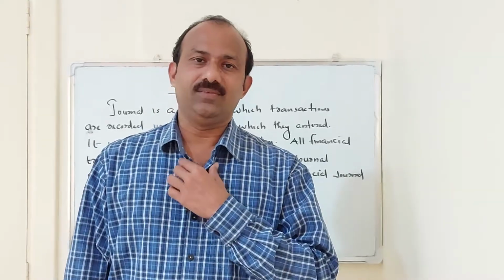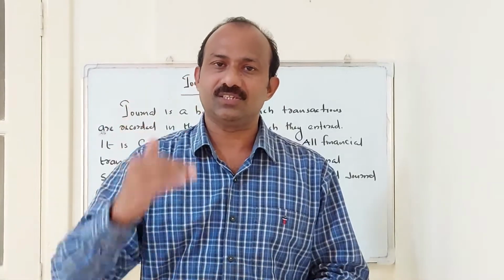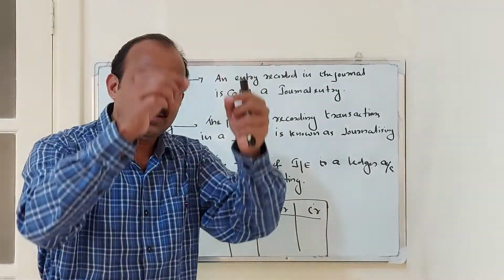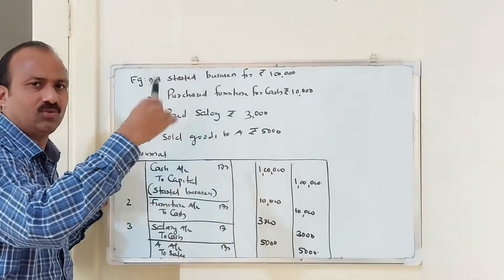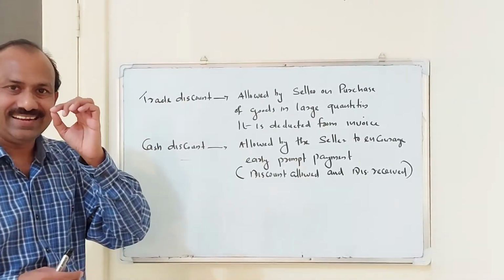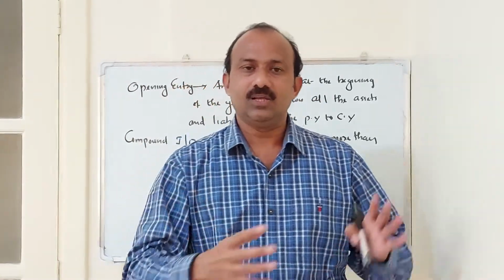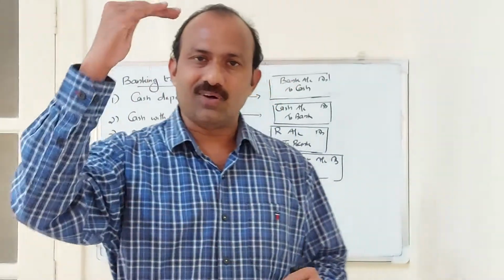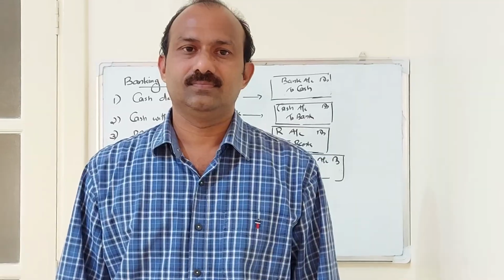Class XI Journal entry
Chapter 5
Journal Entry